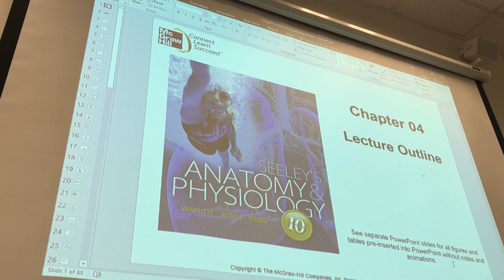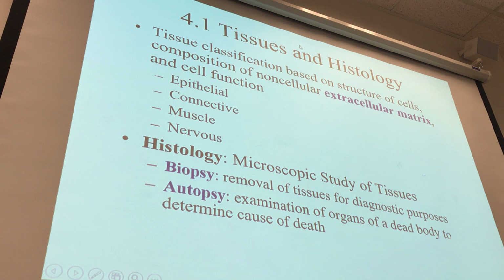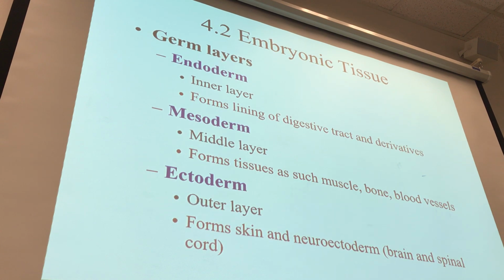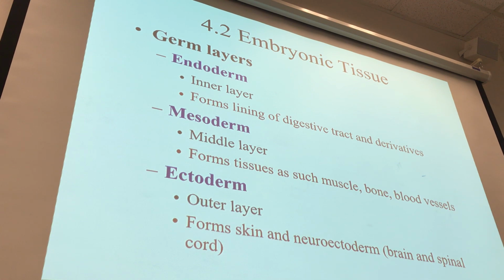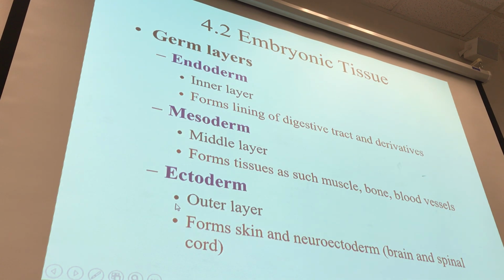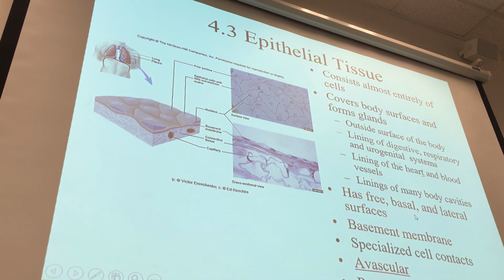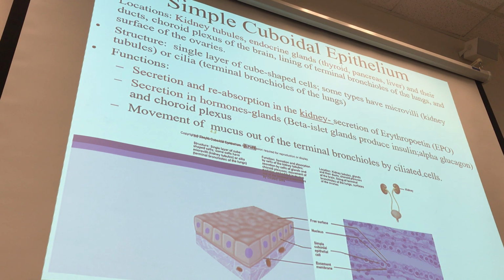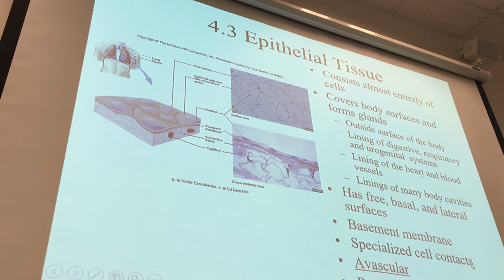Histology Part 1